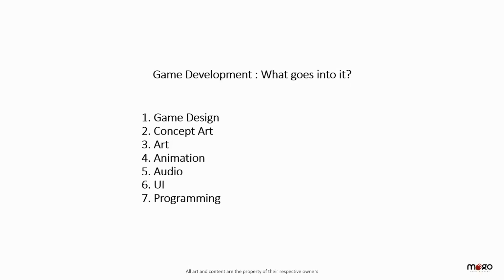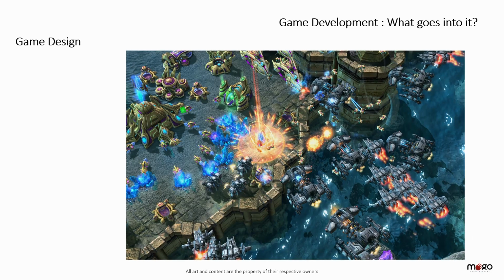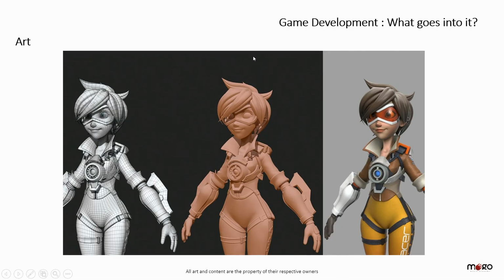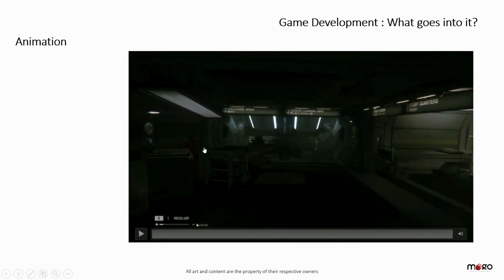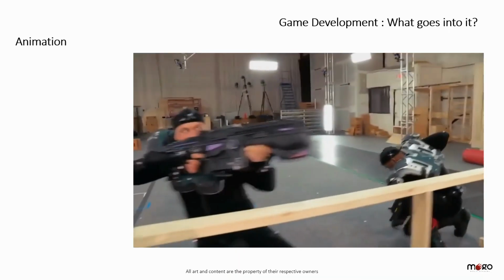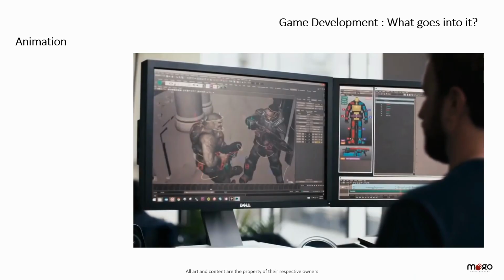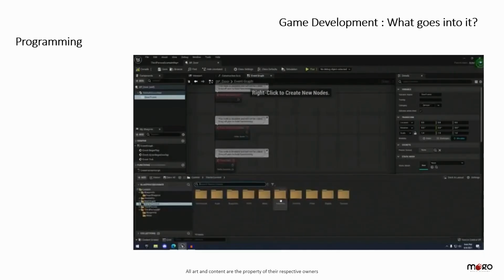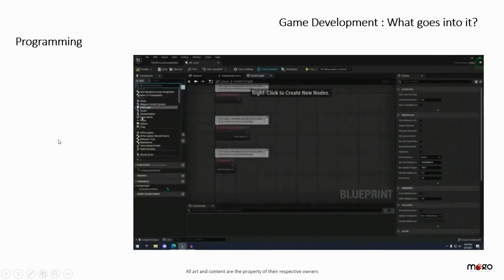Game development : BTS (behind the scenes)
By Mr Thomas Kuriakose
Consults as a Lecturer at Mogo Media Academy, teaching programming and game development

Software Engineer and one of India’s first game developers long before the rise of Unity and Unreal.

Over 20+ years of experience in engine programming, game development, and software architecture.

Expertise across PC/Mac/Linux, Web, and Cloud platforms with a strong background in building scalable solutions.
This seminar was conducted at the Mid-Year Expo on September 13, 2025